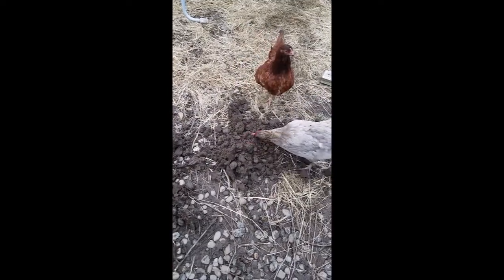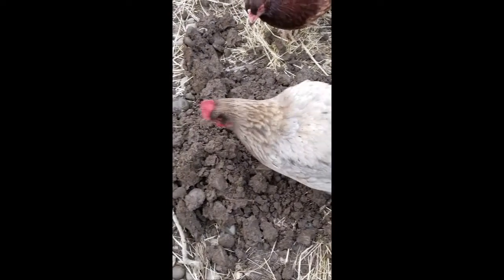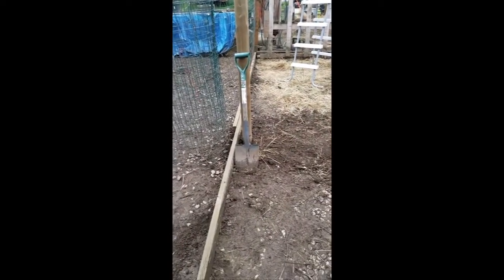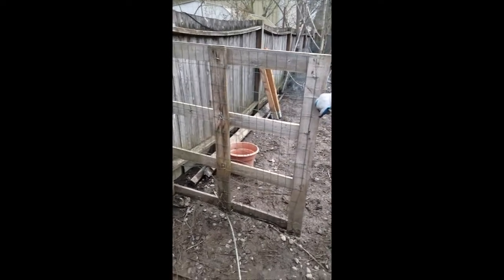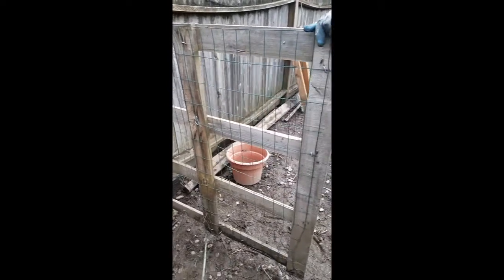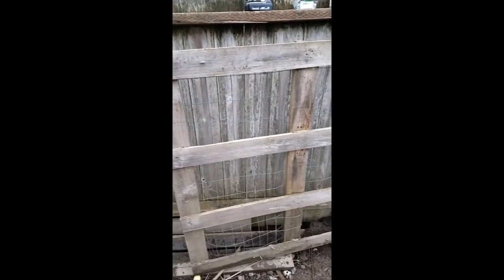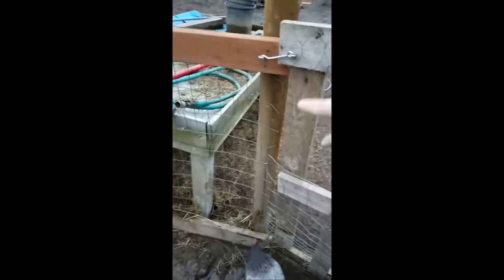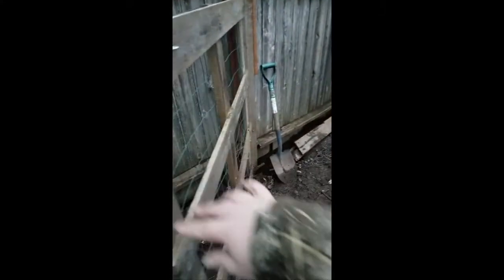We Got Our Fence Up!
The ground finally thawed and, with the help of our inspector chickens, we were able to complete our project.

~~~About Project Homestead~~~

Here at Project Homestead, we teach aspiring homesteaders how live a simpler, more self-sustainable life.

Ever since we were kids, we have always wanted to own lots of land where we can raise animals and have a huge garden. Currently, we live on  1/3 acre lot. When we moved, we didn't think we could do much with this in the way of homesteading. However, after months of research, we quickly discovered how easy it was to live a more self-sustainable life wherever we are. It turns out that whether you're in a studio apartment in a big city, out in the country with several acres of land, or somewhere in between - you can start living a more self-sustainable life right where you are!

In November of 2017, we began our little homestead. We created this channel to share our journey and share our knowledge. We'll share information and advice on several different things, including: raising and growing your own food, making your own products like cleaners, soaps, etc., and how to re-purpose things.